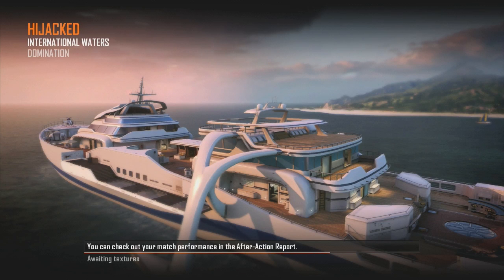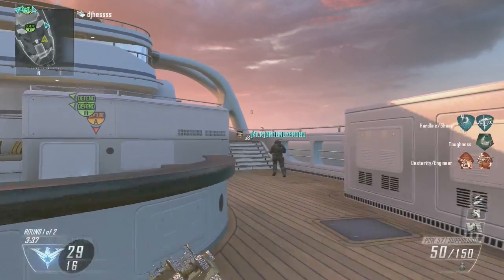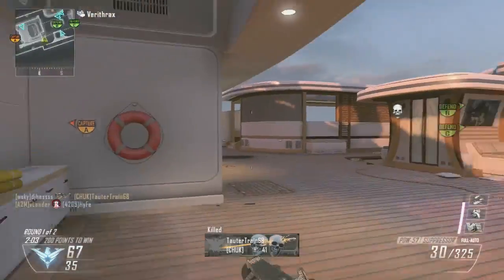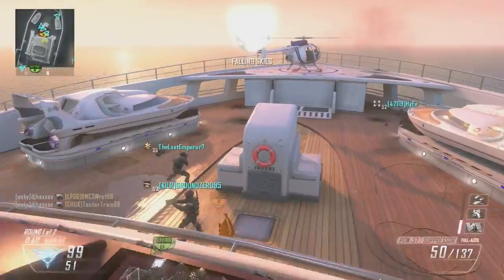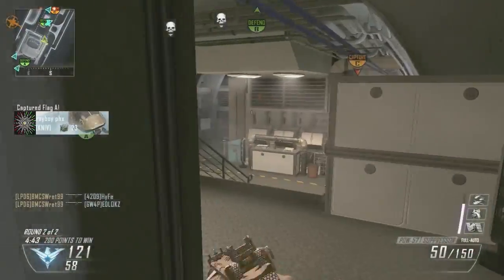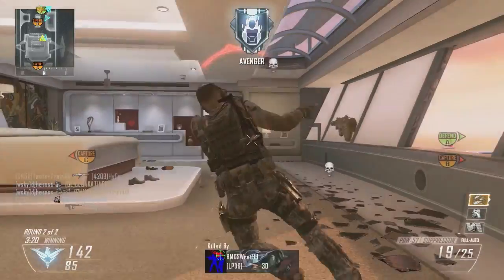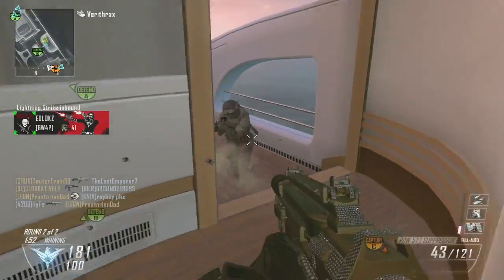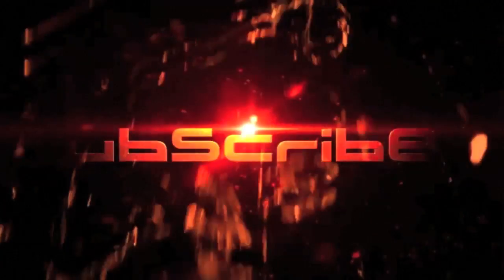Diamond PDW! 88-8 Double Swarm Dogs VSat w/ Suicide by Swarm: Black Ops 2